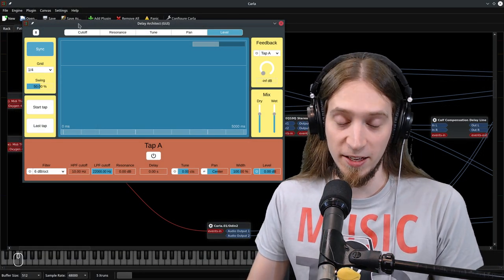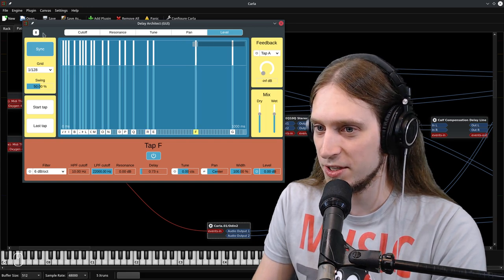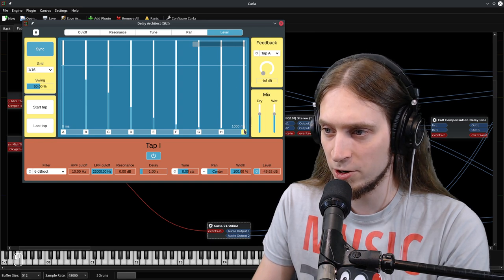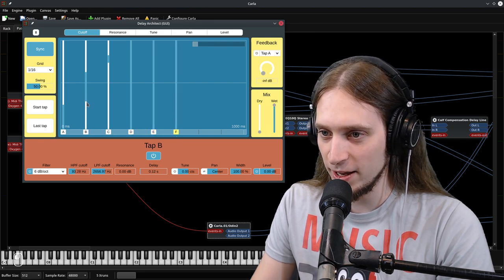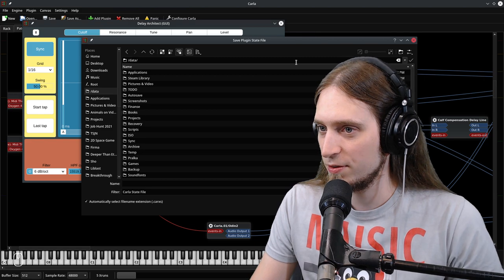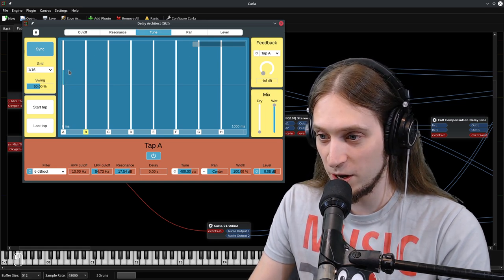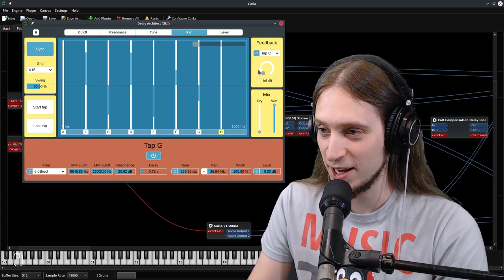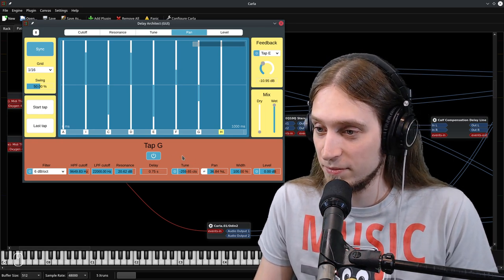Delay Architect is an inspiring new libre plug-in! [lazy]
--- TIMESTAMPS:
(none - contributions are welcome!)

(final audio touchup and level control)

- Studio hardware:
CPU: AMD Ryzen 9 3900X
GPU: AMD Radeon RX 480
Mobo: Gigabyte B550 AORUS ELITE V2
Audio I/F: Behringer UMC202HD
Mics: Shure SM57 + A2WS (main); Behringer B-1 (room mic)
Webcam: Logitech C920 (main streaming)
Wireless cam: OnePlus 5T (aux streaming)
Camera: Lumix GH5 (recording / streaming)
MIDI controller: M-Audio Oxygen 49 MKIV
Coffee machine: DeLonghi ECP33.21